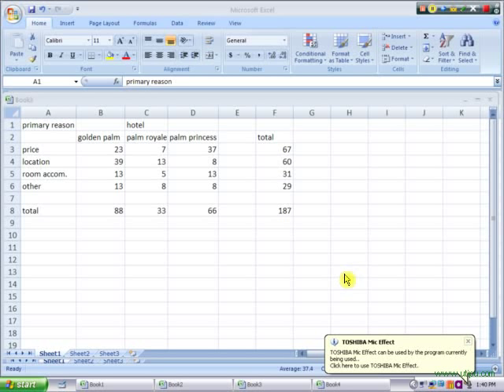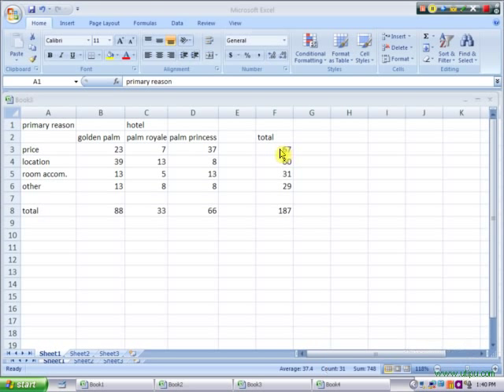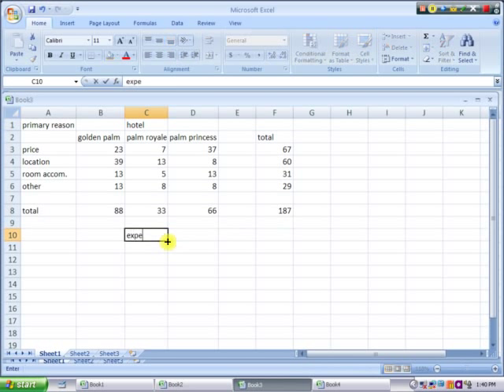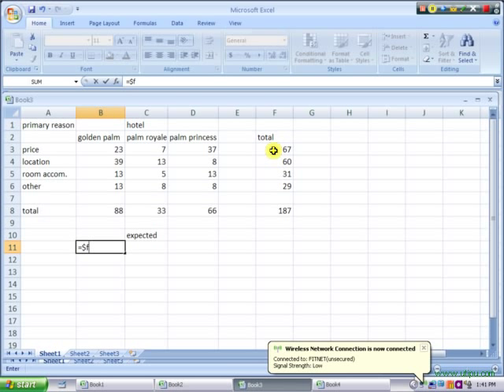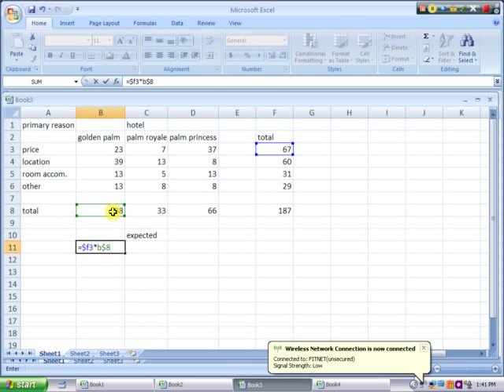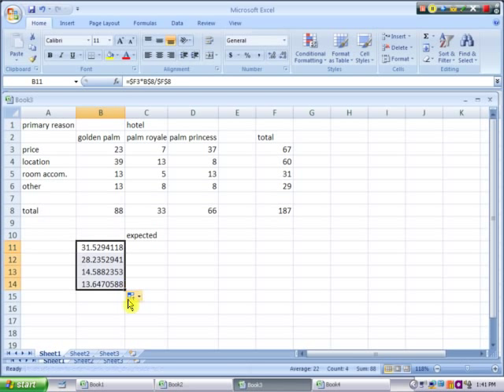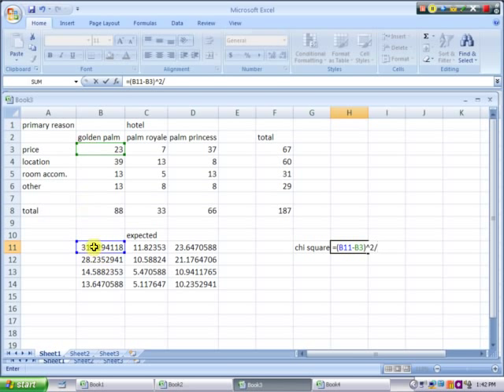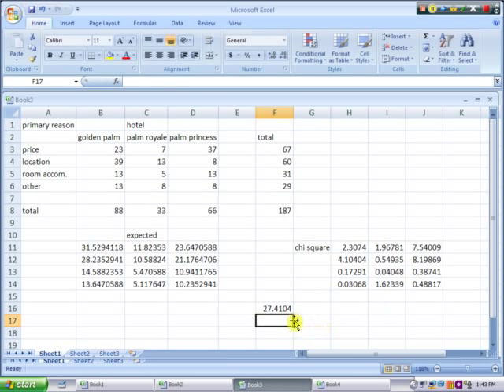video4b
module 4 2nd video